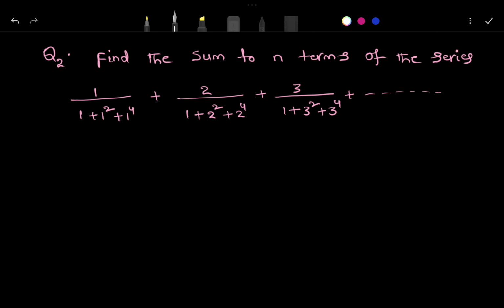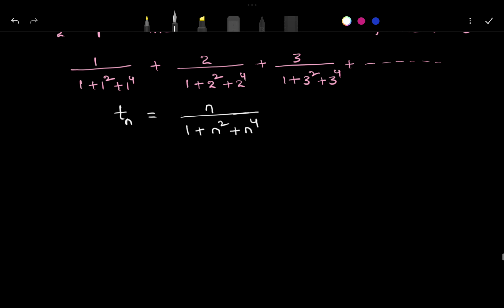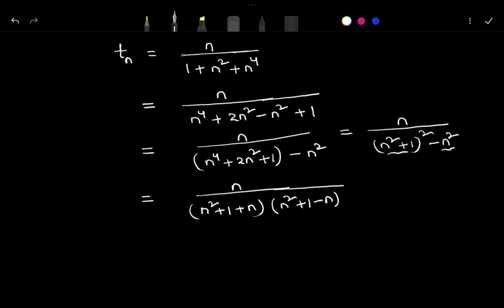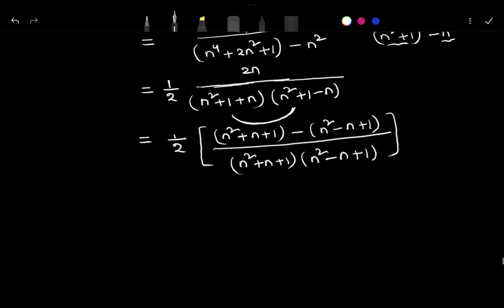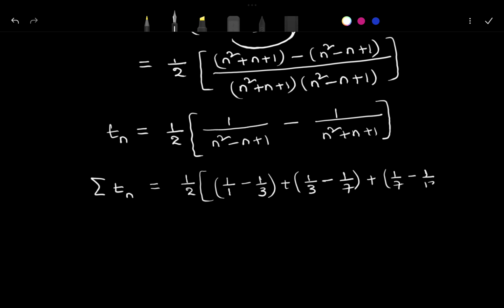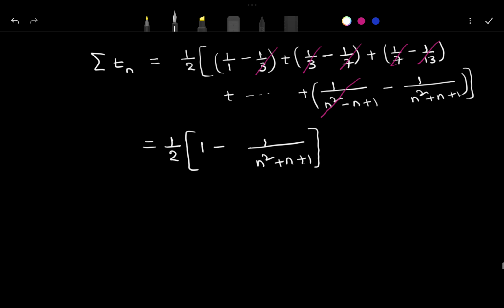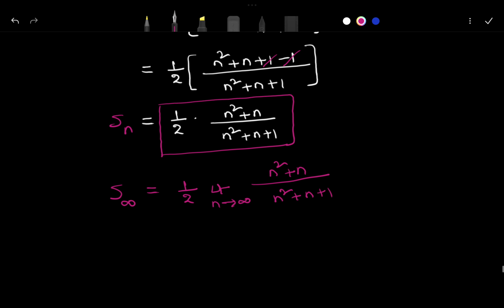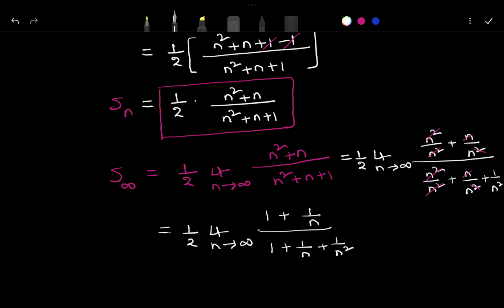Sequences and series (sum of n terms and sum of infinite term) mains level questions